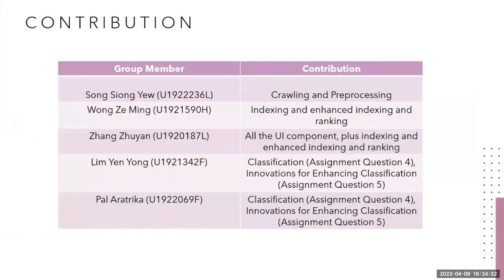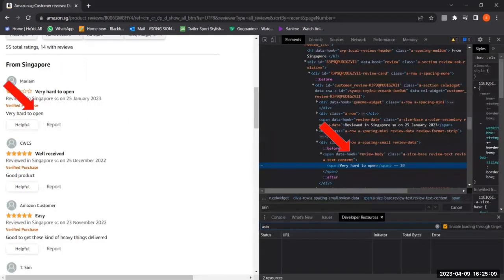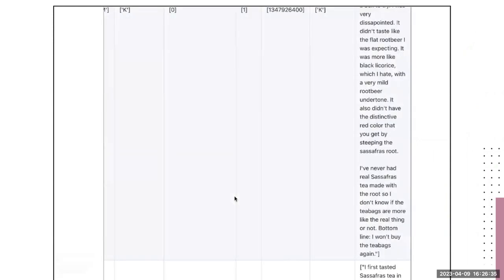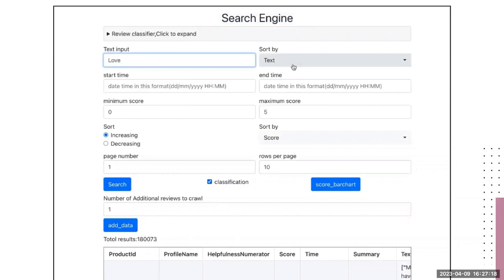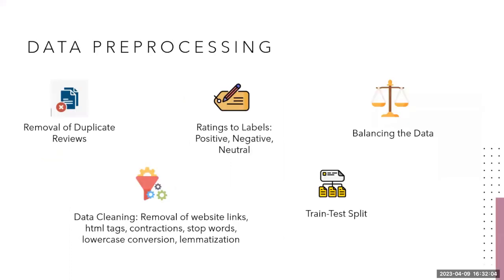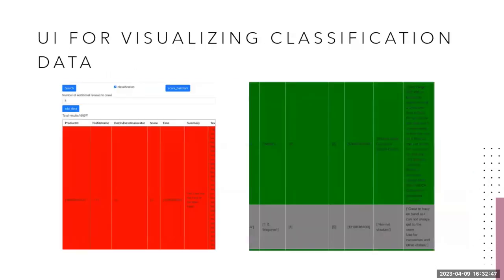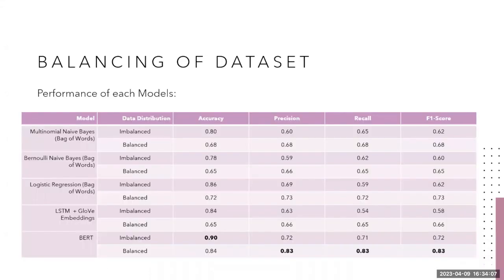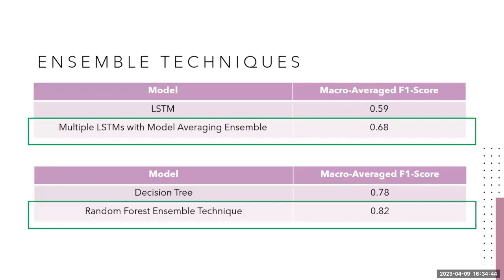IR Group 15